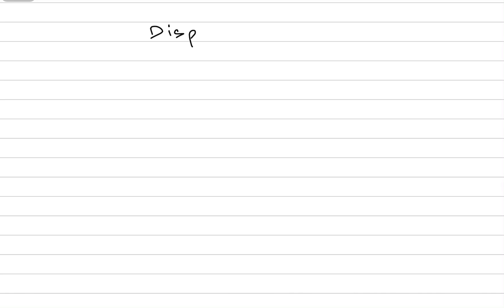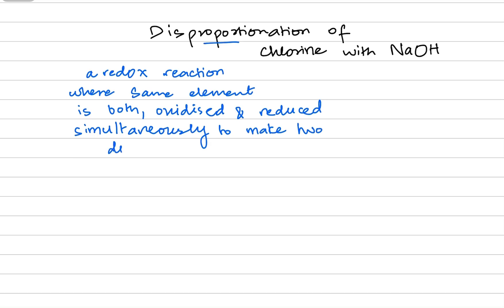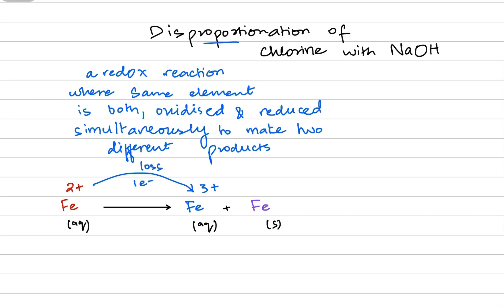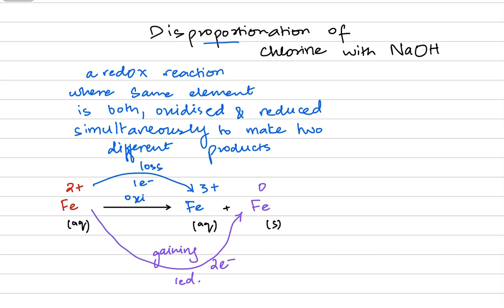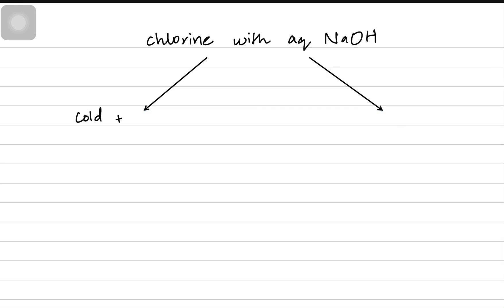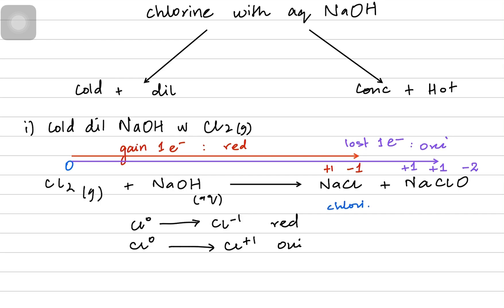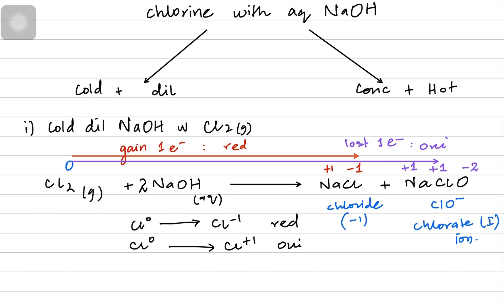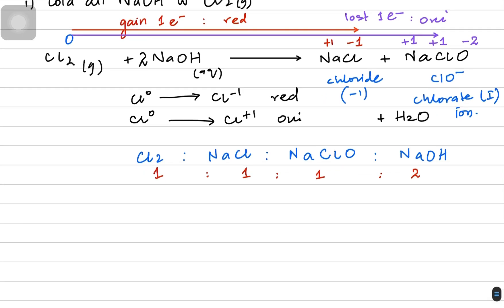AS Level Group 17 - Chlorine Redox with NaOH (Cold dil & Hot conc) Disproportionation